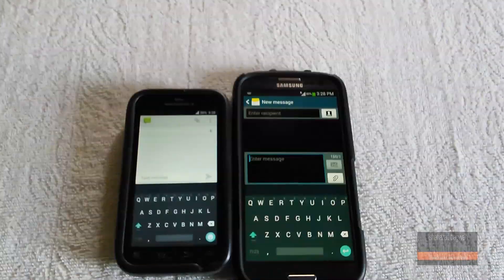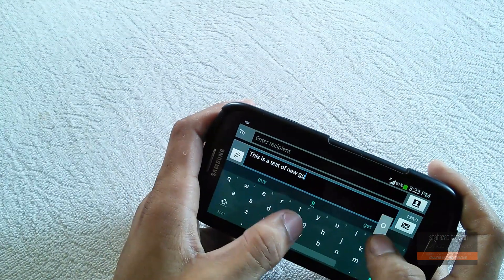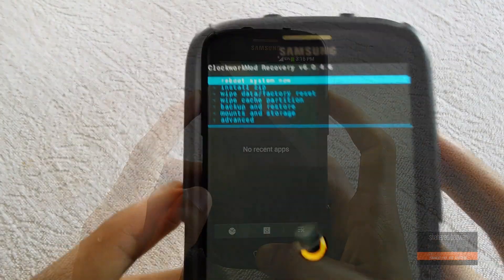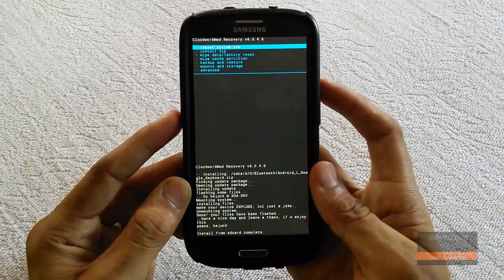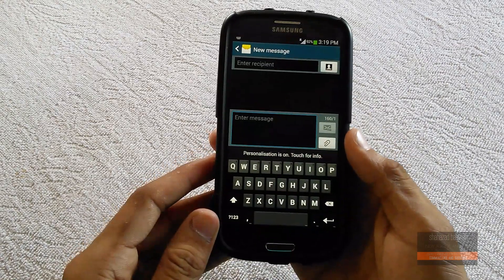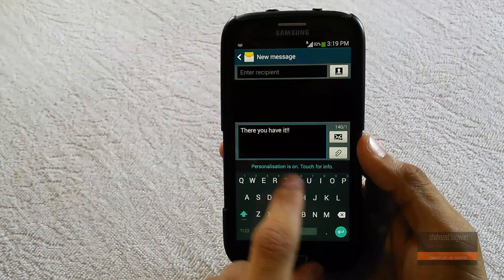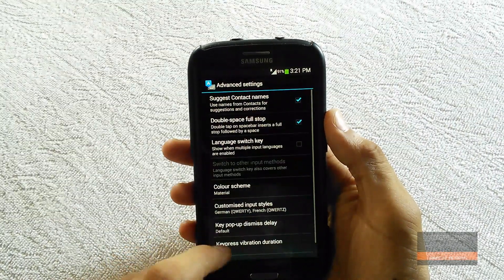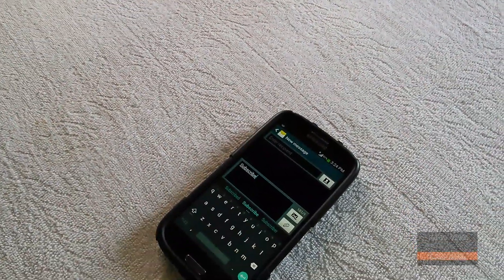[ROOT/NON ROOT] Android "L" Keyboard For Any Android!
Google Android "L" Keyboard Zip Is now Available To download and flash on any of your rooted/Non Rooted android device Try It Out And Enjoy!

Google+ : +shahazadbagwan